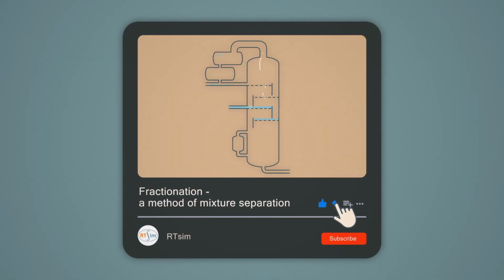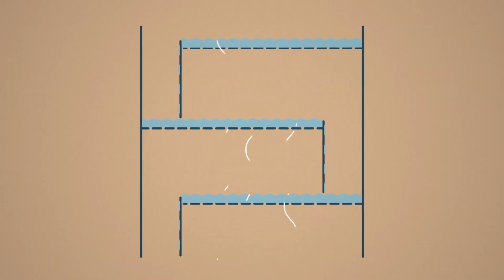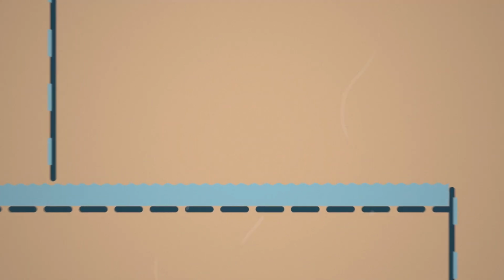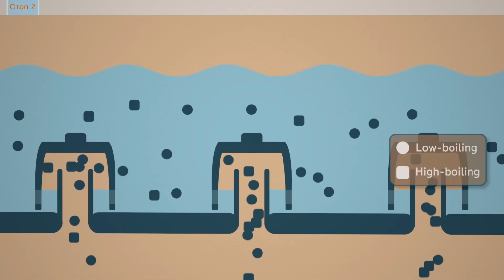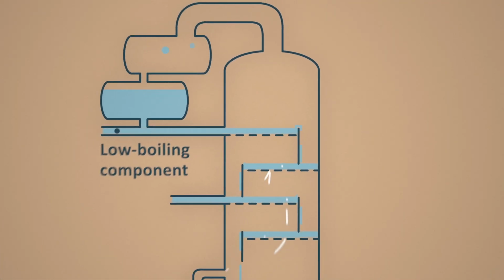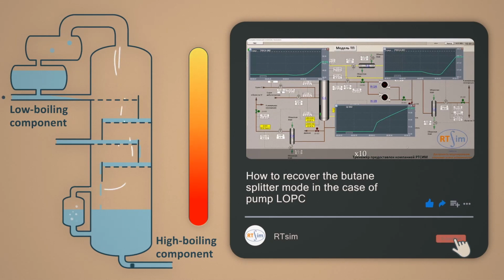Fractionator - concept and operating principle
In this video you will learn the concept and operating principle of a fractionating tower (or Learn the concept and operating principle of a fractionating tower (fractionator). This video explains the main parts of a fractionator, the key role of the contacting device, and how fractionation (distillation) works. You’ll also see how temperature control is maintained in the re-boiler and condenser, ensuring efficient separation of liquid mixtures into fractions based on their boiling points.fractionator)

In this video you will learn:
0:00 Main parts of a fractionator
0:15 The main functional part of a fractionator is the contacting device
0:26 Fractionation. Distillation process
1:18 Temperature mode
1:28 Temperature mode: the re-boiler
1:50 Temperature mode: the condenser